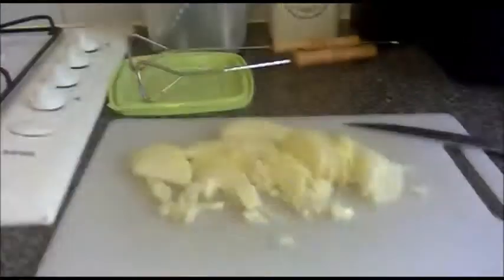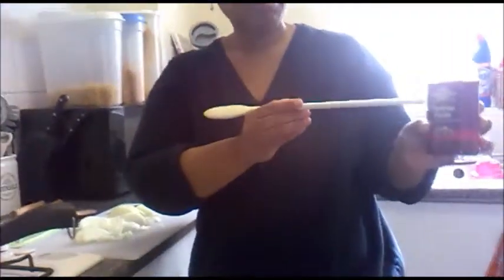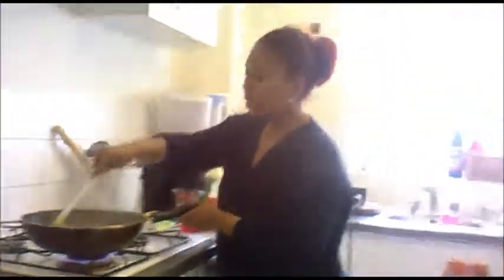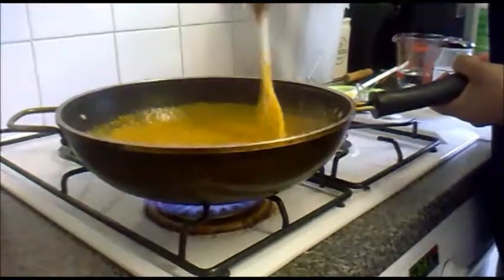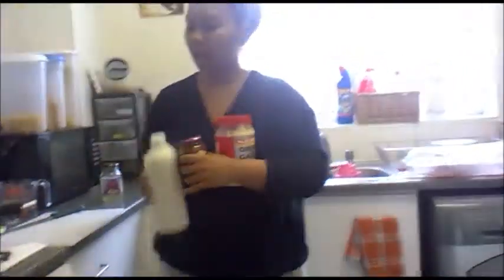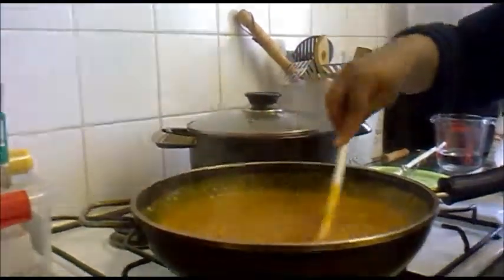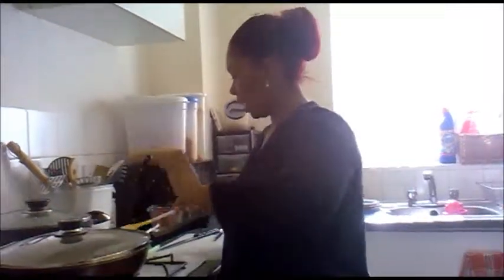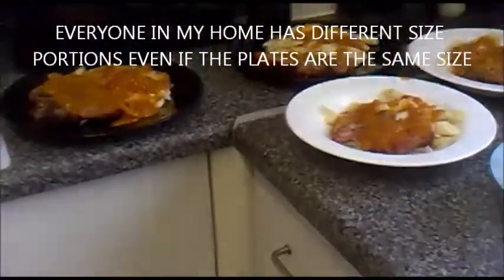COOKING CHINESE STYLE CHOPS & RED THAI CURRY SAUCE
..again me cooking for my massive family as you will note I am not a calorie counter